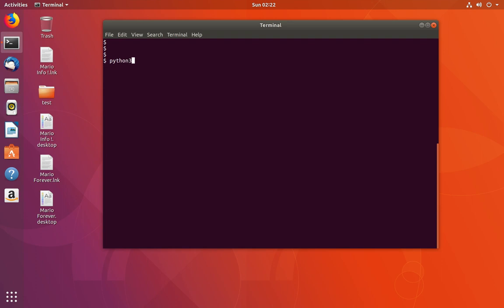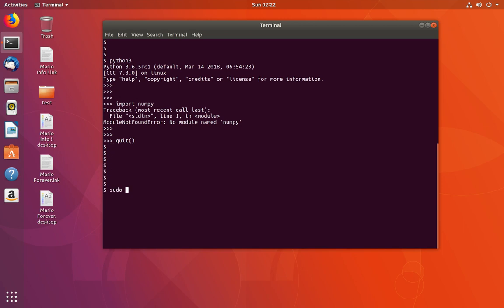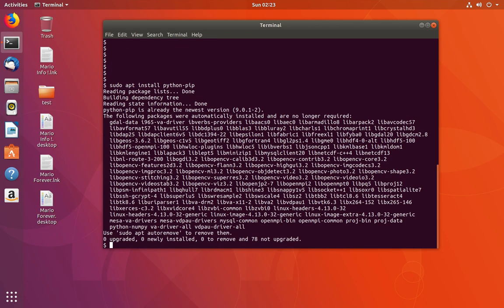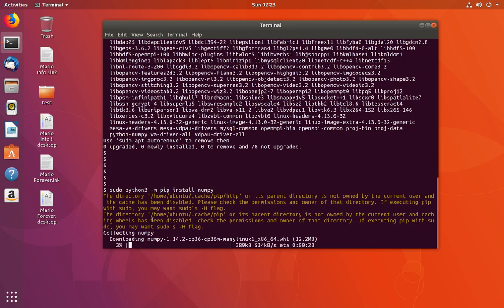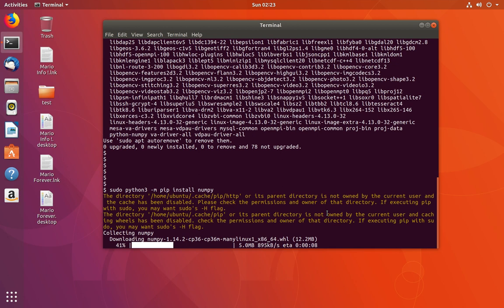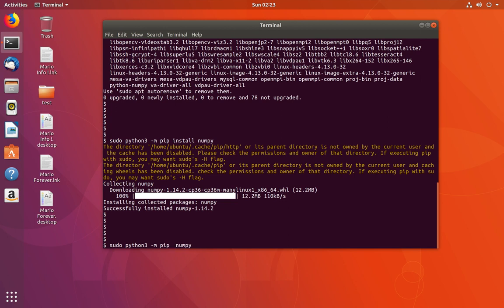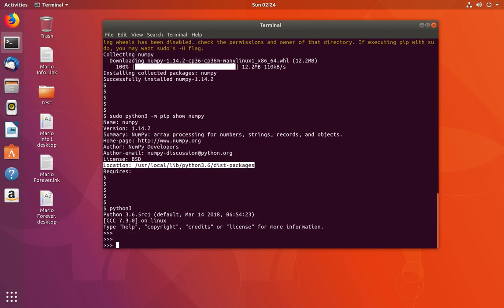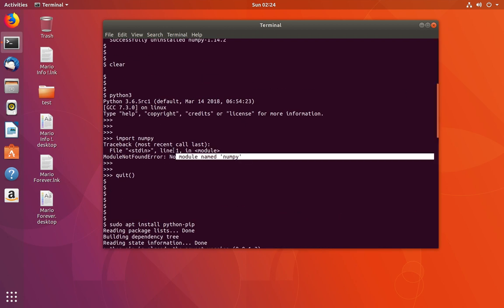Python 3 ModuleNotFoundError: No module named numpy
Python 3.6 ModuleNotFoundError: No module named 'numpy'
sudo apt install python3-pip
sudo python3 -m pip install numpy
sudo python3 -m pip show numpy
or
sudo apt install python3-numpy